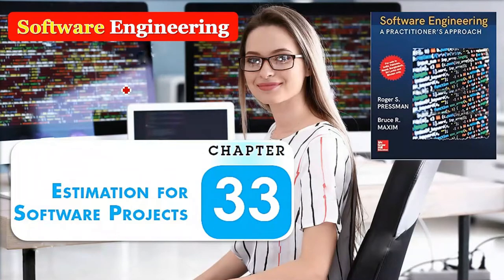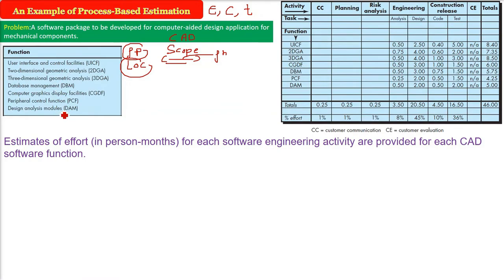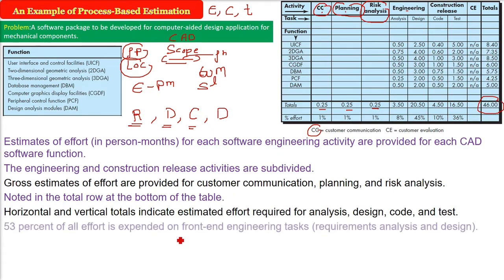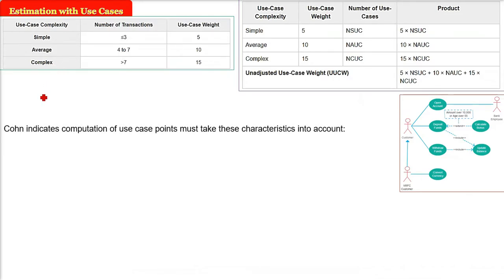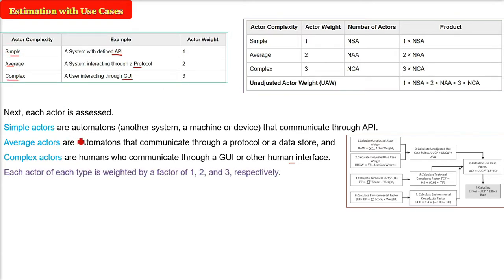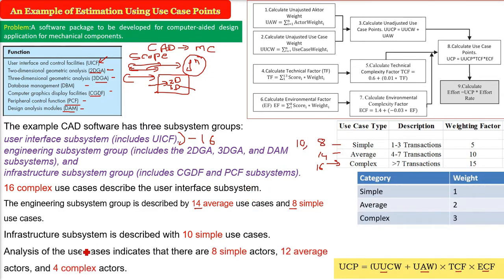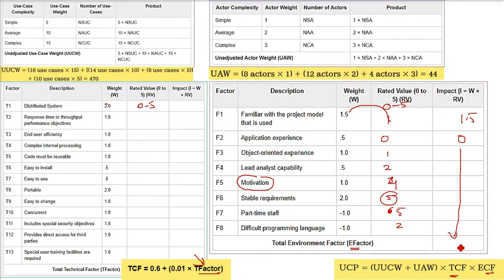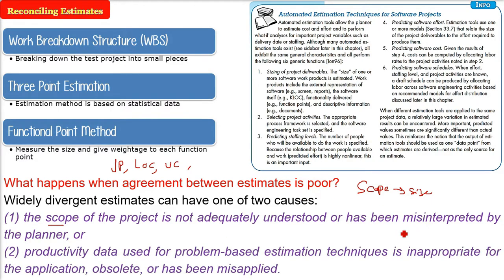SOFTWARE ENGINEERING CHAPTER 33 Estimation for Software Projects Pressman Maxim Part 3